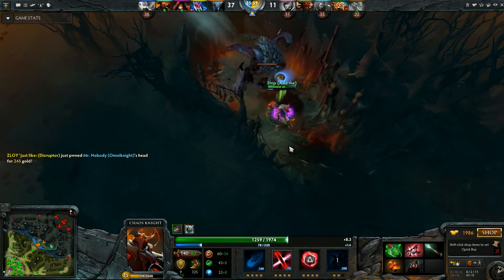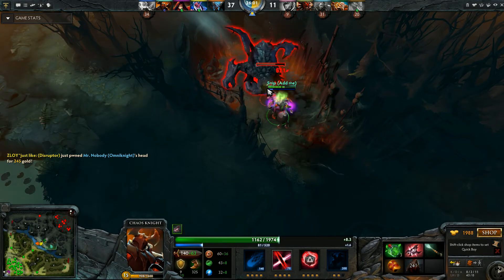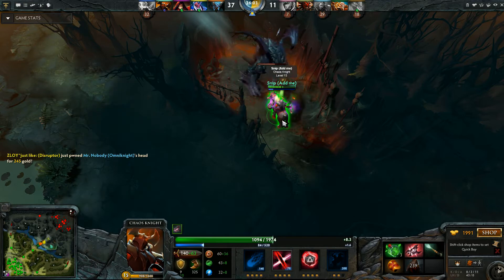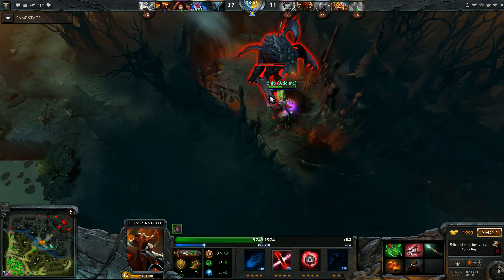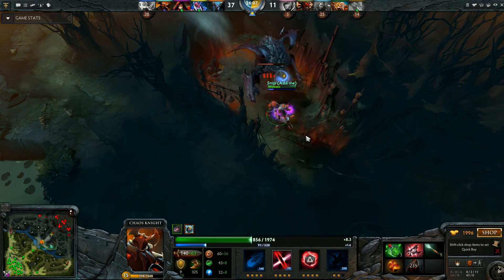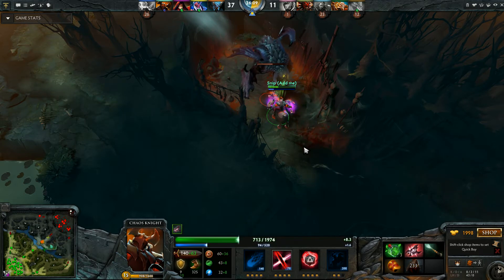Mastering the Chaos Knight in Dota 2!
Taking down 3 full healthed heroes, while I got around 300